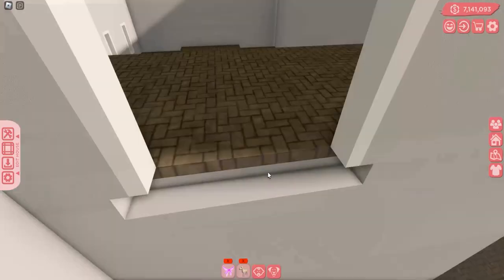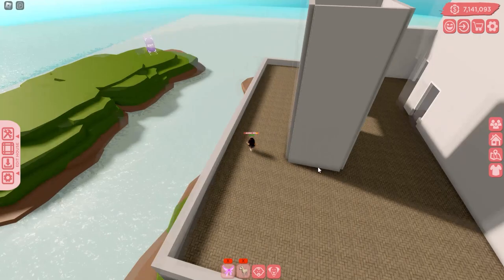I RENOVATED the CASTLE to a 3-Floor MODERN MEGA MANSION in CLUB ROBLOX | Speed Build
-, ☆ Hello, Stars! In this video I turned the new castle home into a Modern Mega mansion.
this mansion has 3 floors, 3 bedrooms, 1 family room, 3 toilets and baths, party area, kitchen, dining and living room.

☆ Follow me on Roblox (username) :
    --- JannStarYT
☆ Join our Roblox Group:
    --- D' Stars
     --- Twitter, Instagram and TikTok: @jannstaryt
☆ Talk to me on Discord:
     ---JannStar 8888

☆ SHINE BRIGHT ☆